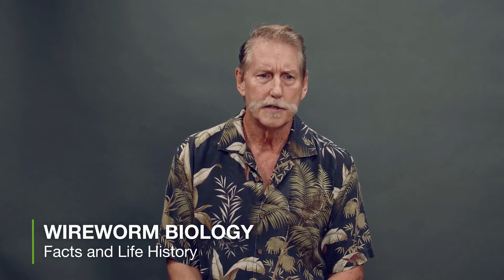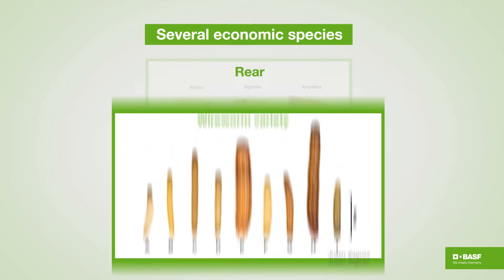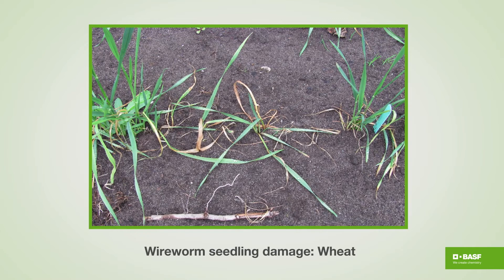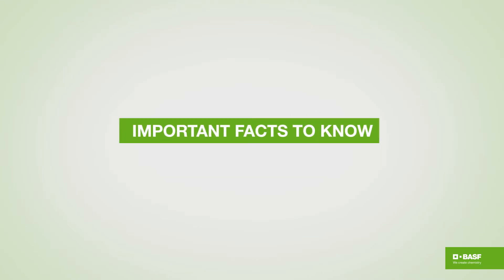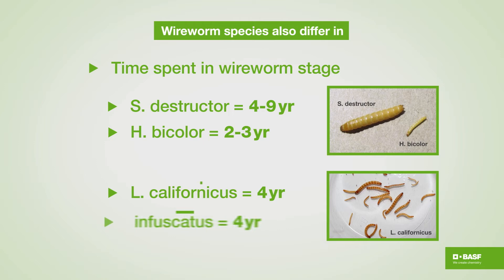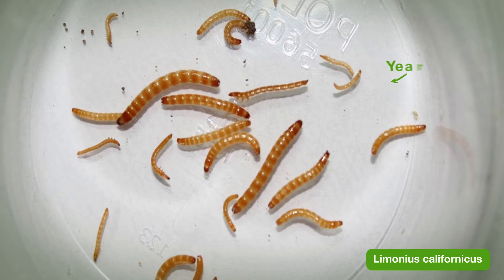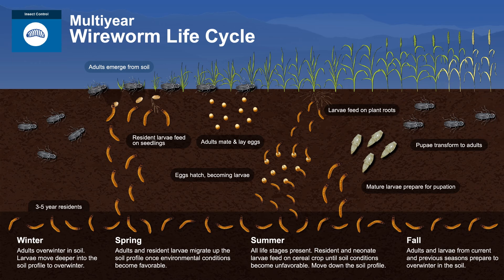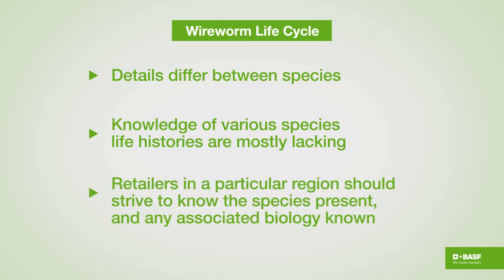Biology & Life Cycle of Wireworms - Game Over for Wireworms pt. 1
Tune in as retired agriculture expert Dr. Bob Vernon discusses the biology and life cycle of wireworms. Wireworms are the larval stage of various click beetle species that can cause serious damage to crops in North America, but the more you know about wireworms, the better you can manage them.

With over 20 pest species, it’s important for farmers to know different types of wireworms and their life cycles, which can range from two to nine years beginning with the emergence of click beetles in the spring and ending with the formation of new adults. The wireworm life cycle happens underground, making it difficult to manage them in your field.

As a retailers or farmer, knowing more about what species are in your region can help you create a more informed wireworm management program. Learn more and partner with your agronomy experts at BASF